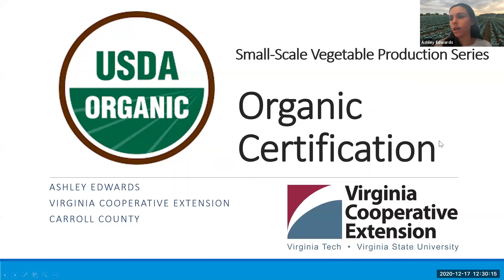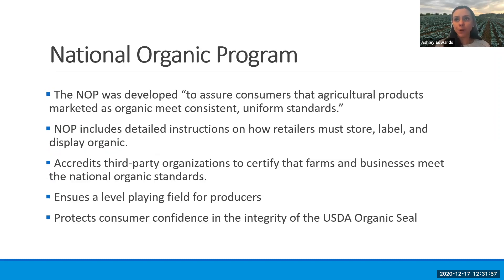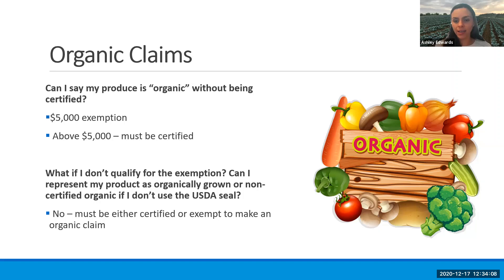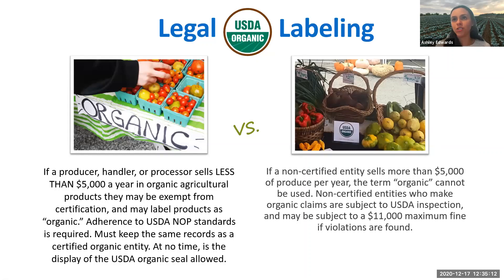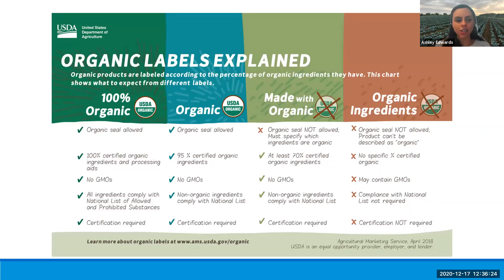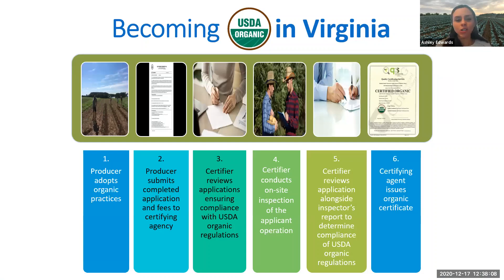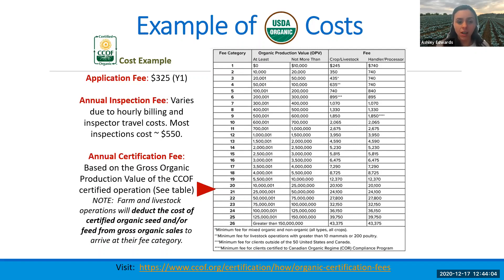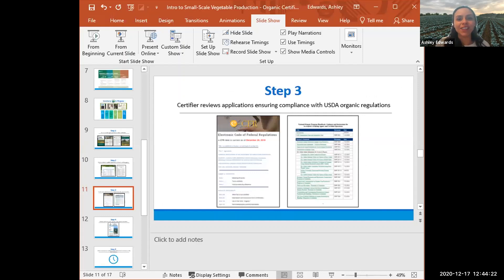Small-Scale Vegetable Production Series - Organic Certification - 12-17-20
Part six of a six-part series on Small-Scale Organic Vegetable Production, covering the organic certification and the certification process.